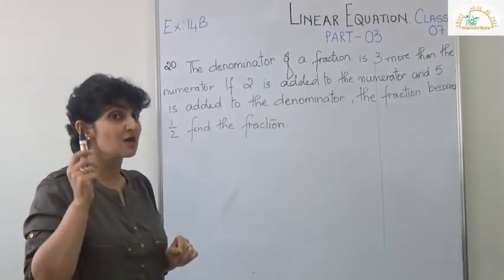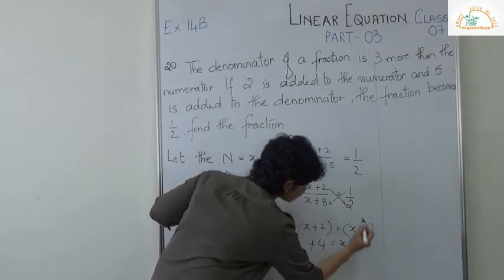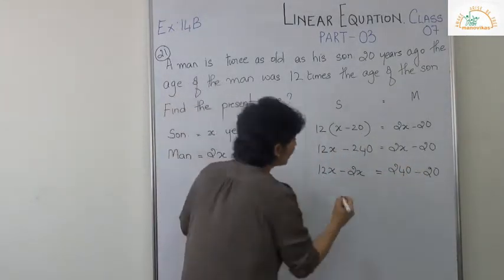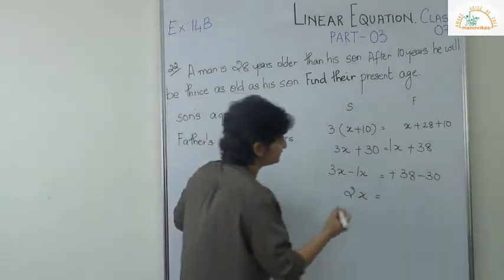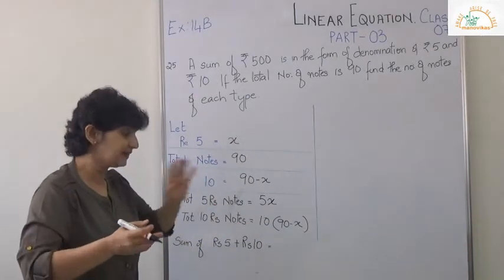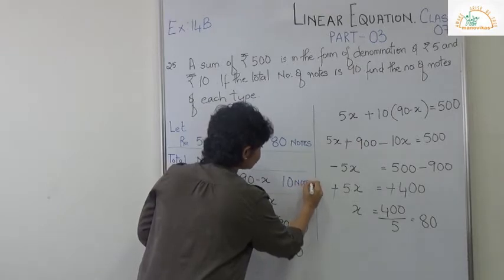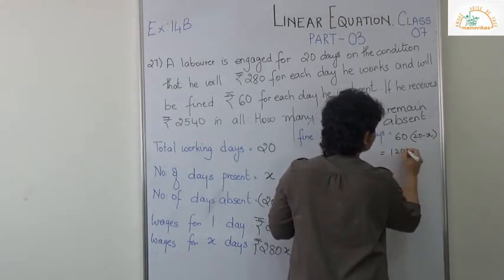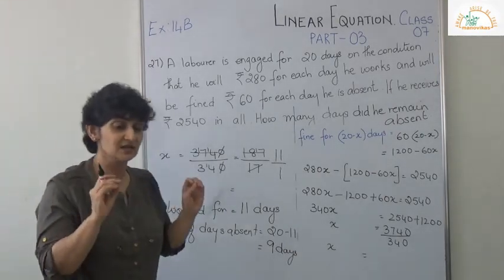Class VII Maths